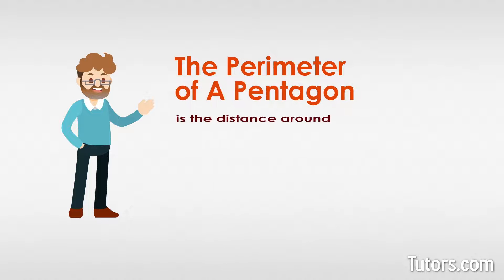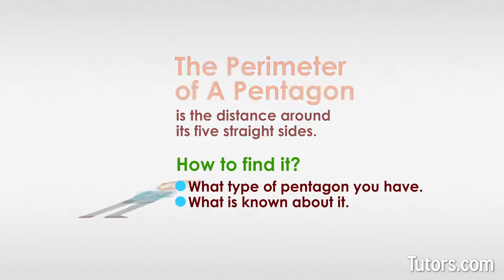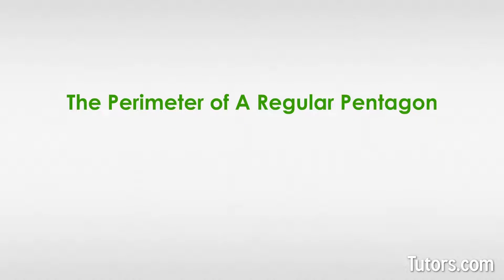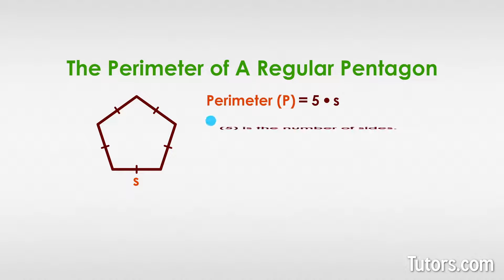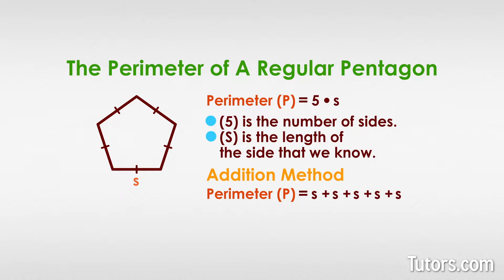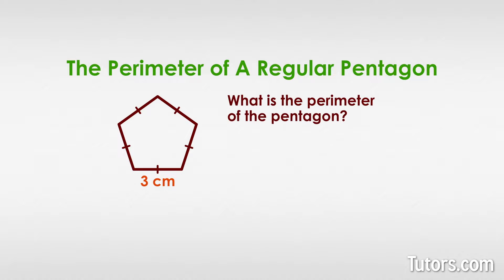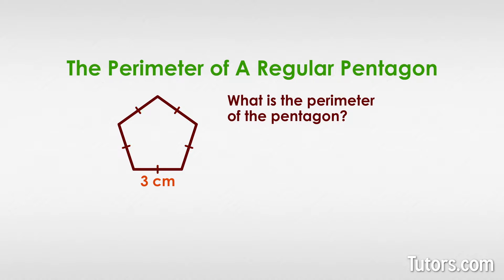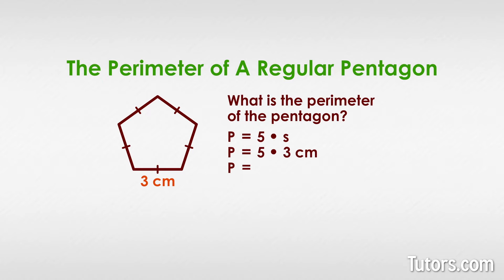How to Find The Perimeter of a Pentagon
Learn how to find the perimeter of a pentagon using the perimeter of a formula. Find the perimeter of a regular pentagon with an example.